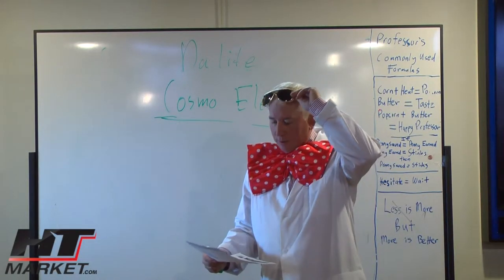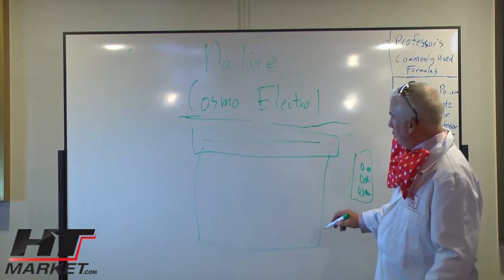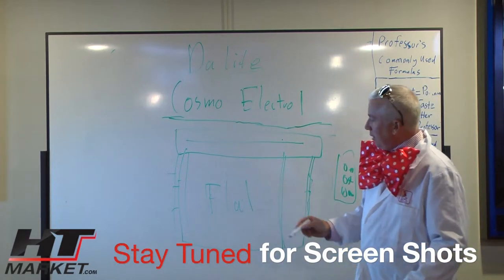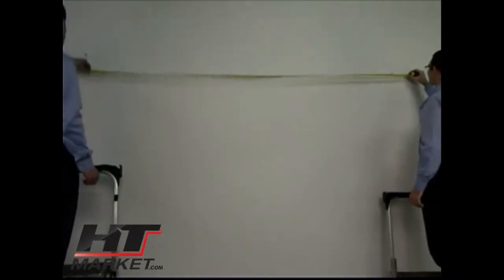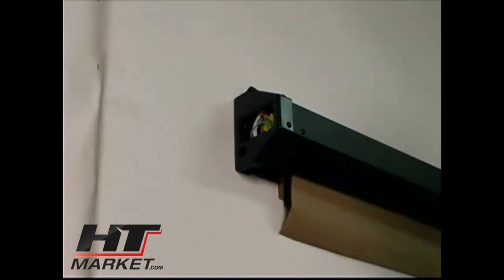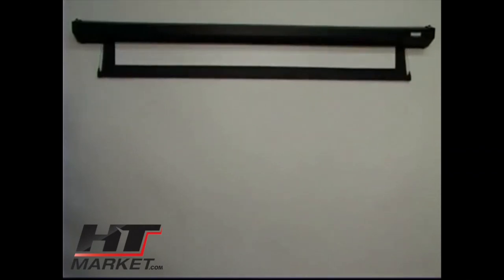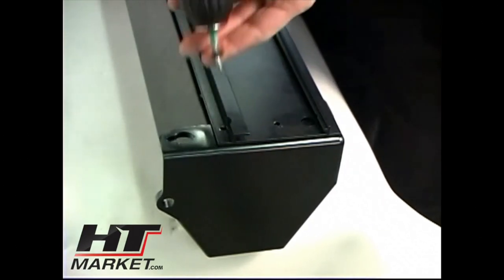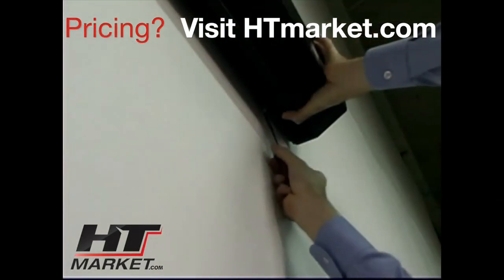Electric Projector Screen Dalite Cosmo Electrol by HTmarket.com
Save $60 at HTmarket.com use sale6off675 code
Dalite cosmo electrol screen is very popular screen for home theater and business.  You can choose between a tension screen or non tension screen.  Professor explains the differences in this screen and how you can use it for your home theater situation.